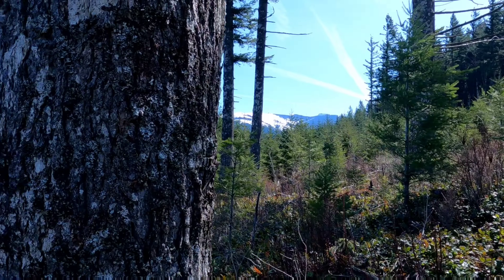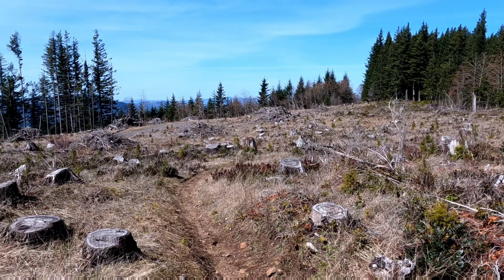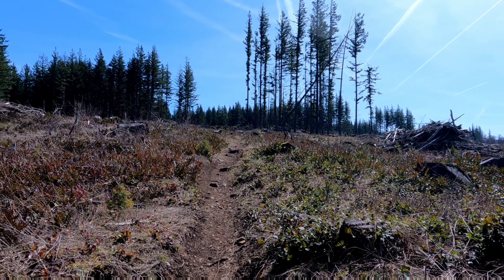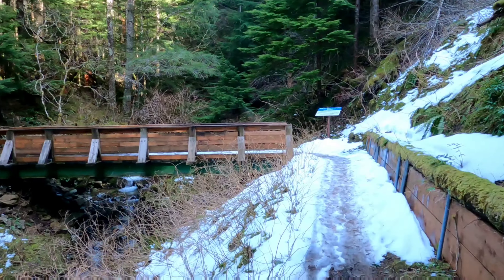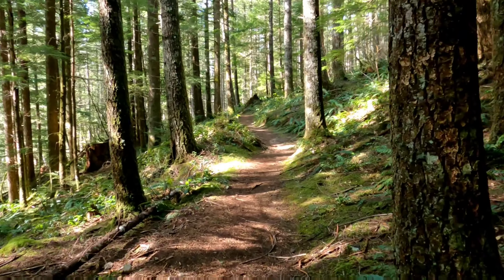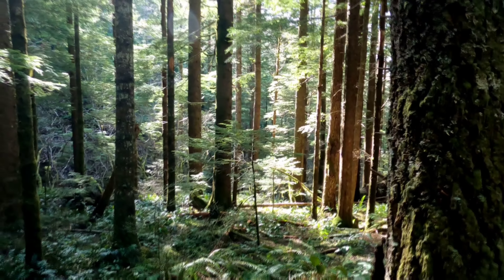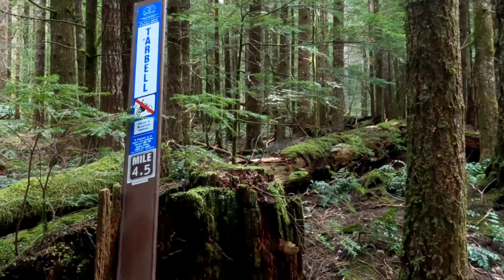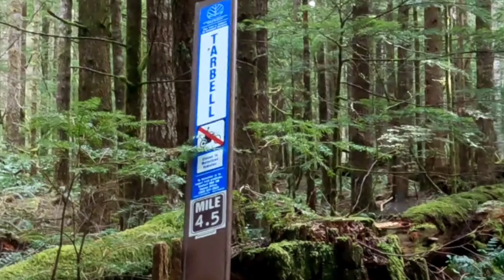Hidden Falls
I hiked the Tarbell Trail to Hidden Falls twice.  Once solo and once with Trail Tortois. The snow has melted and the ticks are out so be aware.  The roads to Silver Star are often terrible and I recommend high-clearance vehicle, but any car can make it to the Tarbell trailhead.  From Amboy take the Dole Valley Road for the shortest amount of time driving on a gravel road.  If you come from Camas up Livingston Mt Road, there are quite a few potholes but a car can do it and you'll be driving on several miles of gravel road past the Larch Correction Facility.

New videos will be posted on Sundays weekly at 6 am.

Some people have asked if it is possible to make one-time contribution –of course!

-Amazon Hiker Wish List